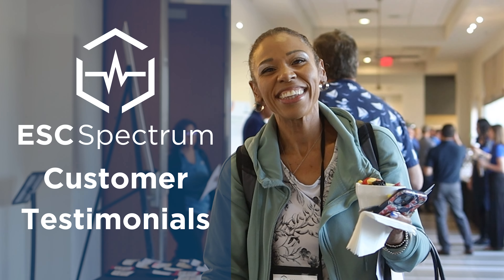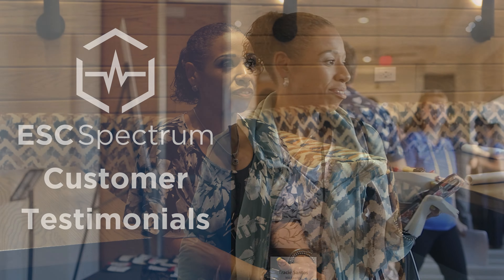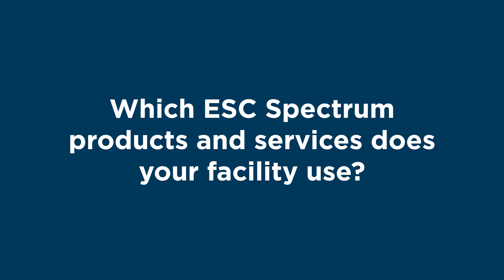NV Energy's Success with DASProtect Maintenance Agreement | Tracie Santos Testimonial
Hear from Tracie Santos, Environmental Services Supervisor at NV Energy, as she shares how ESC Spectrum helped her achieve faster implementation times and enhance environmental compliance. Tracie discusses her positive experiences with our User Group event and the reliability of DASProtect in supporting her team's success.

Find out how ESC Spectrum solutions can empower your compliance journey.